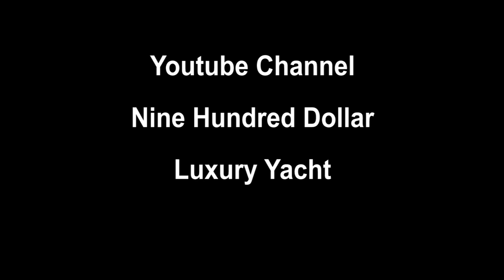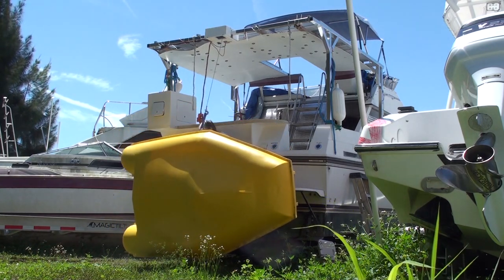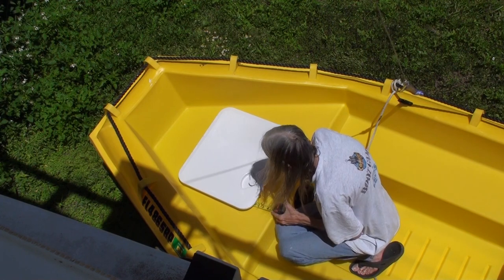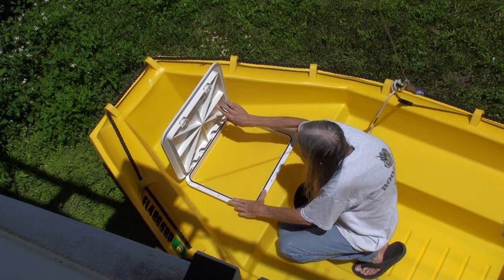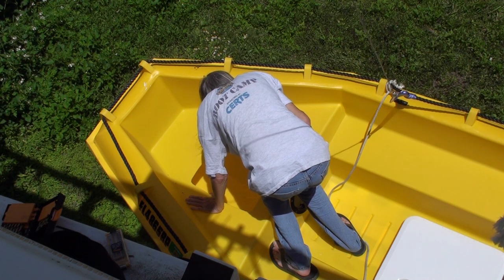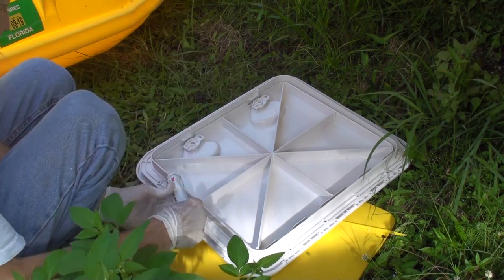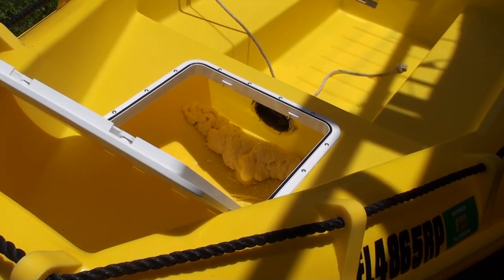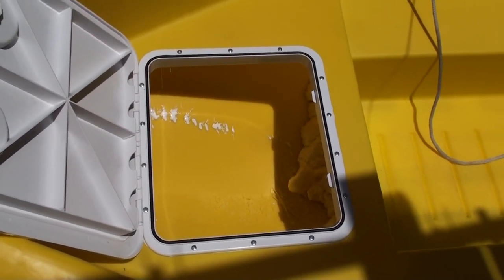Making A Storage Locker In The Dinghy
There is a large, flat area at the front of the dinghy.  It has a small round hatch so you can put some small things in there, but I wanted a larger opening so I could fit an anchor, dive flag, battery powered running lights and my snorkeling stuff in there.  Its really nice to have a place to put all that stuff so its not always sliding around on the floor of the dinghy.

After cutting the hole for the deck hatch, the plastic around it seemed a bit more flexible than I wanted, so I unscrewed the hatch and put some furring strips below as backer plates for the edge of the hatch.  That stiffened up the area around the hatch.

My dinghy is an Oliver Boat, sold by docktech in Miami Florida.  I drove to their warehouse near Miami airport to pick mine up so I saved a bunch of money on shipping.  The Oliver Boat looks like an inflatable but is a rigid high density polyethylene.  It is practically indestructible, and the inside half of each "pontoon" is hollowed out to make seats.  I plan to put another deck hatch in one of the seats to serve as a storage space for batteries to run a trolling motor.